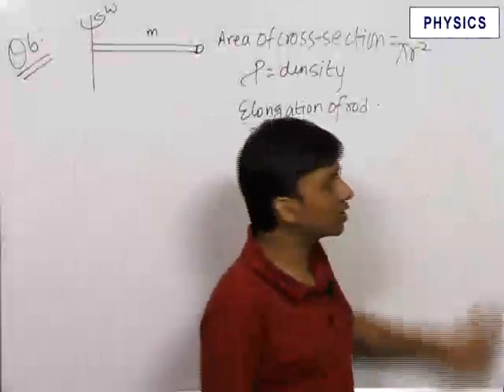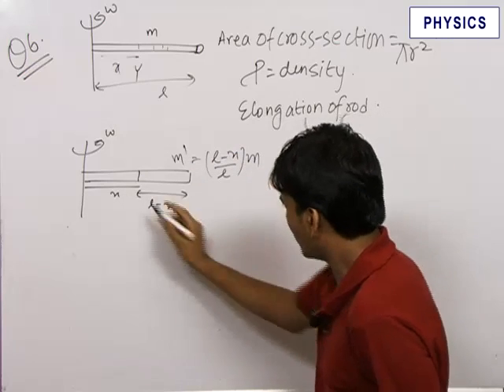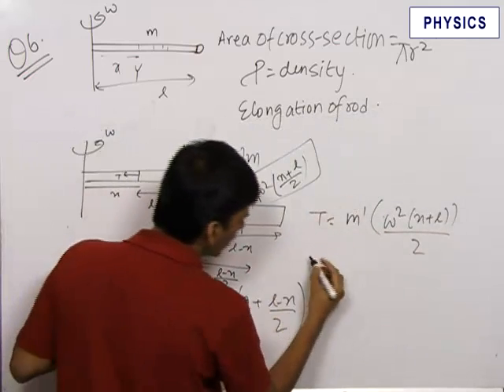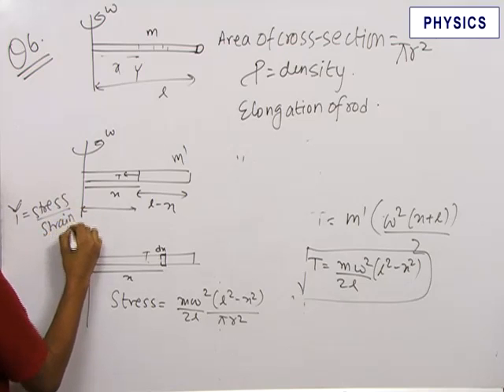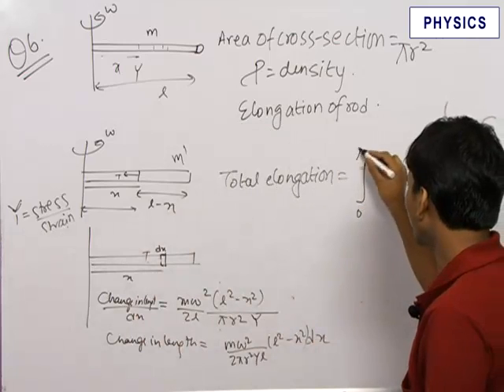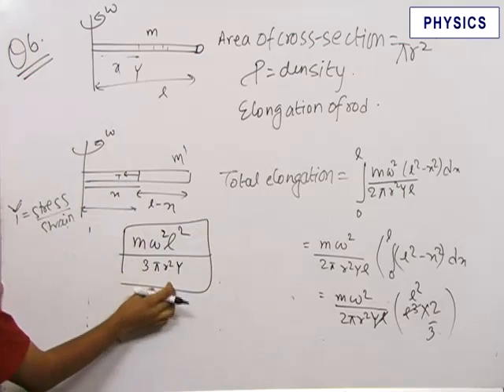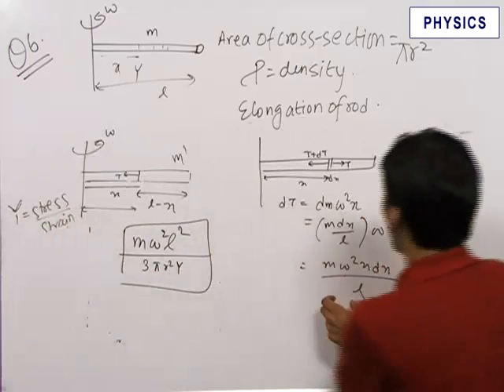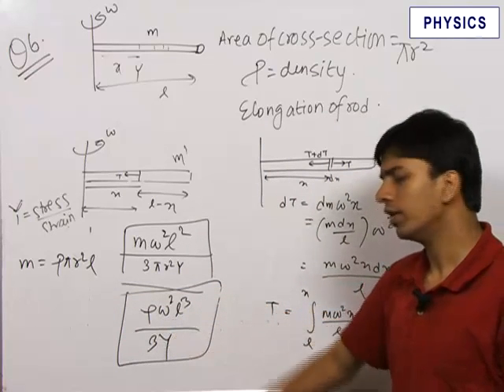Solved problem of Properties of Solid - Elasticity